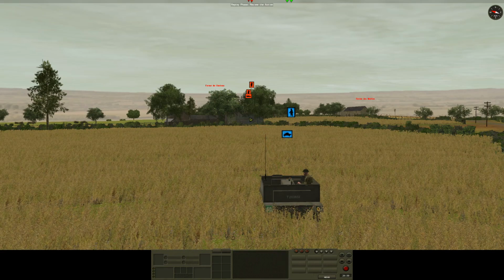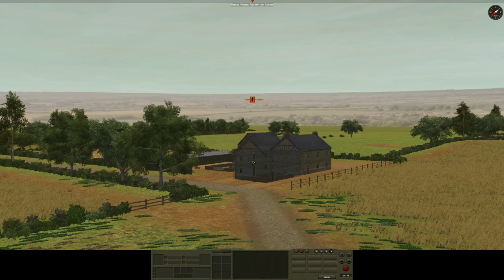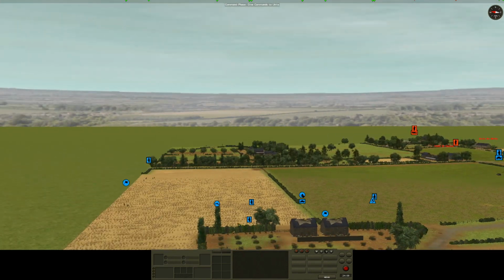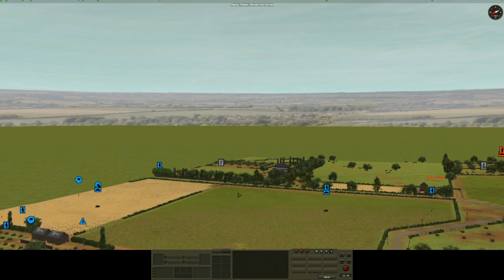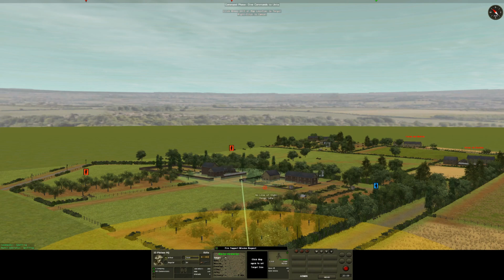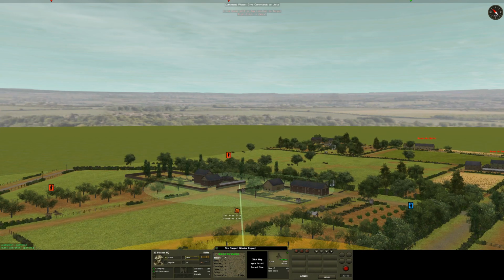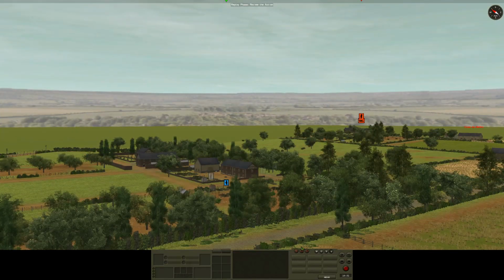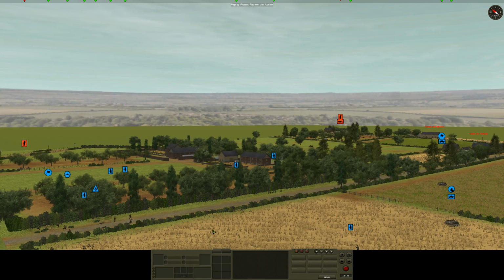Grainville Chateau - Episode 02 | Combat Mission: Battle for Normandy - The Scottish Corridor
The 12th mission (Grainville Chateau) in The Scottish Corridor campaign.

Combat Mission Battle for Normandy is a WW2 tactical squad based combat simulator.